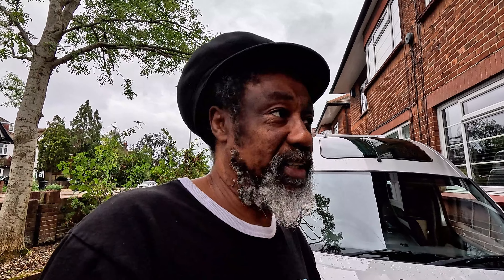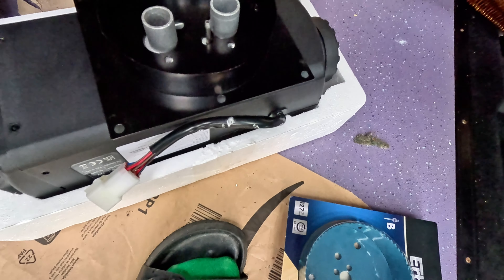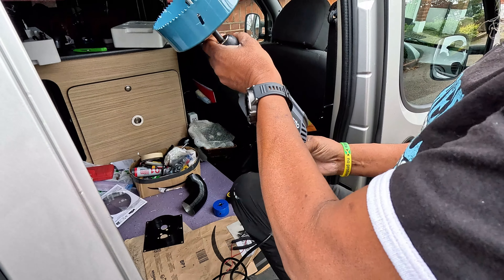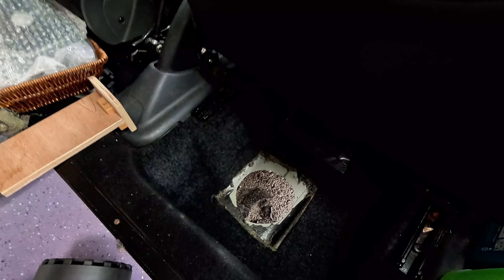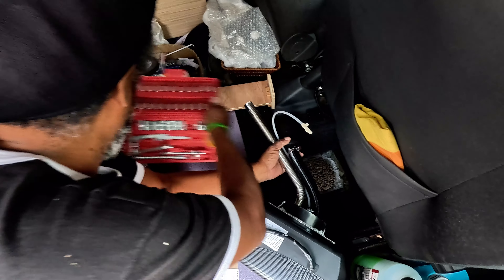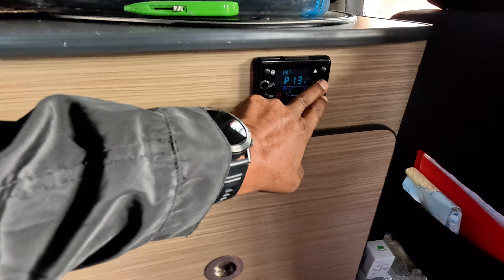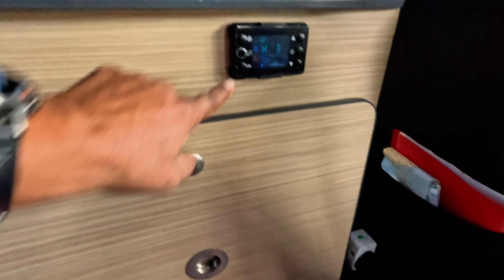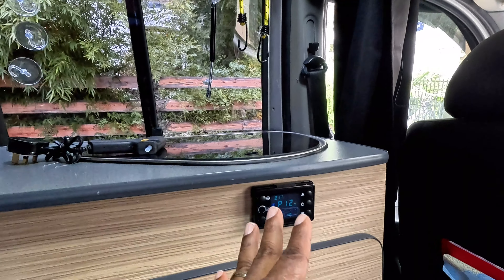Van Life Essentials: Chinese diesel heater installation # Van life # UK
After returning from Europe before the cold sets in I  researched Chinese diesel heaters found the one I wanted & installed it.

UGO I GO